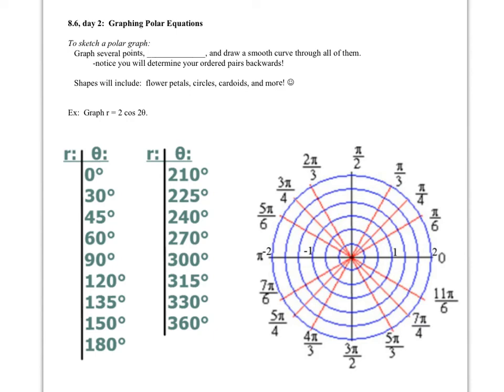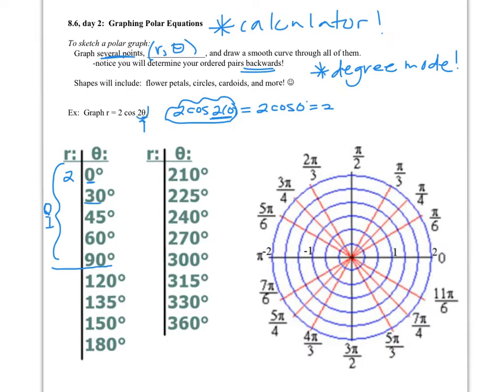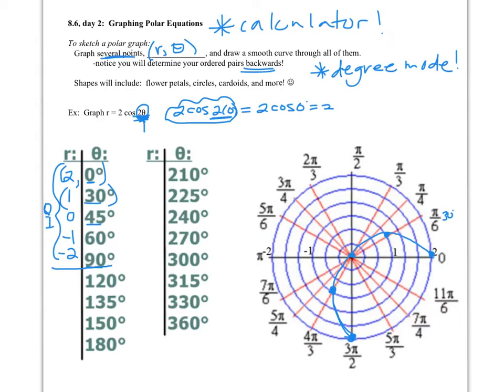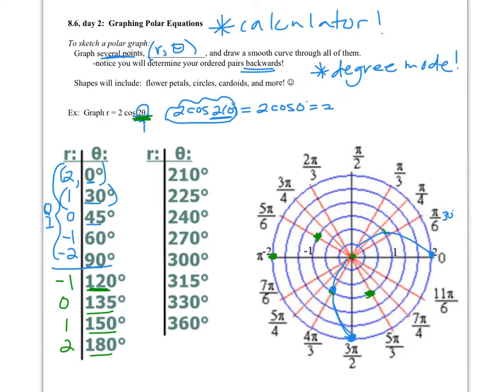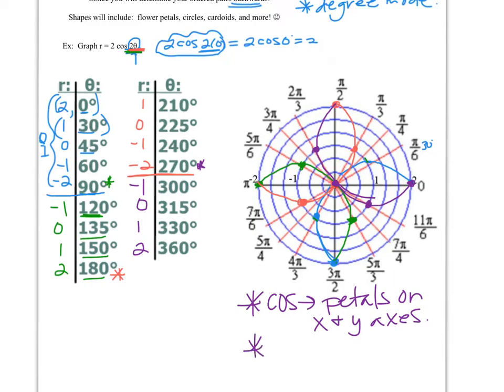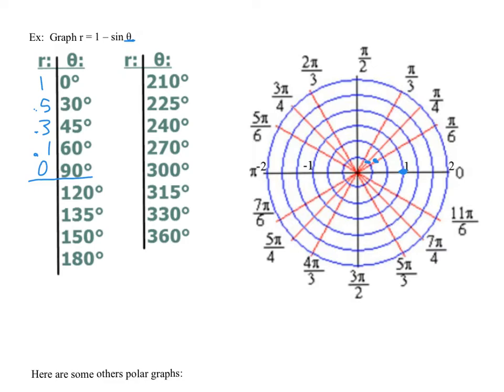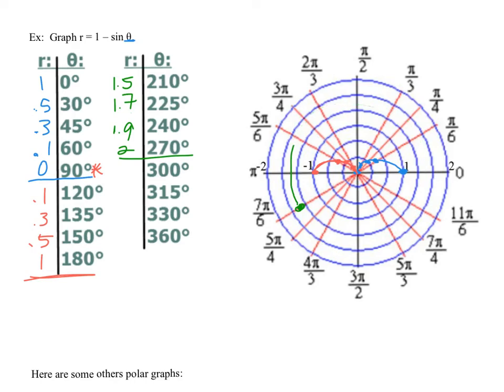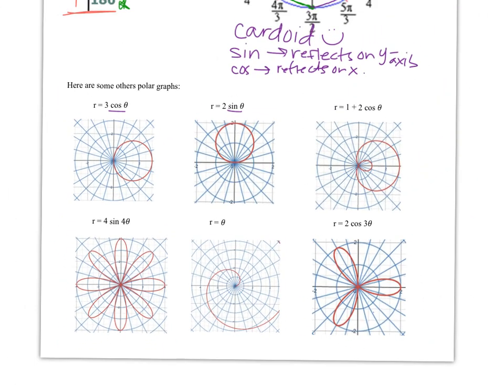T 8.6, day 2